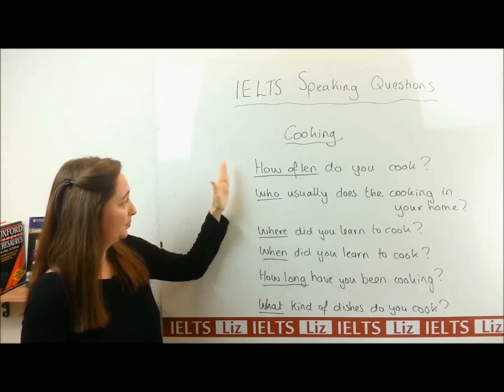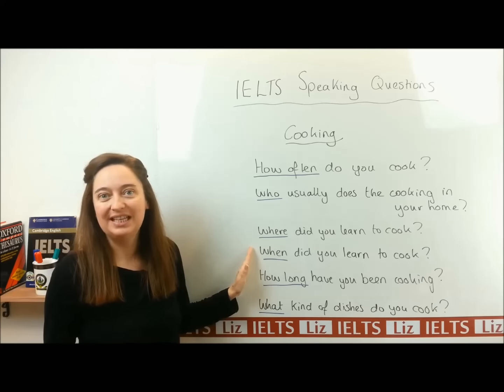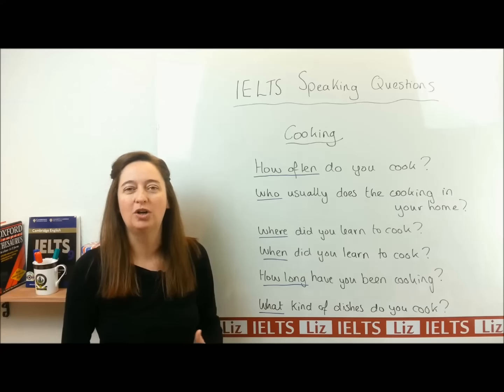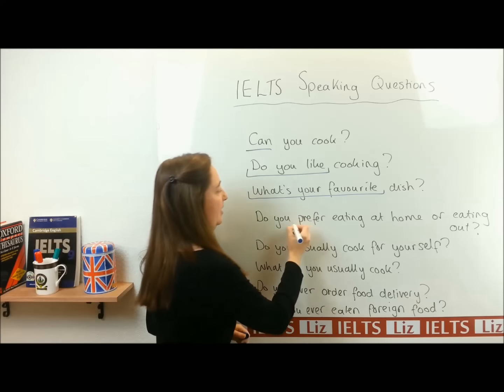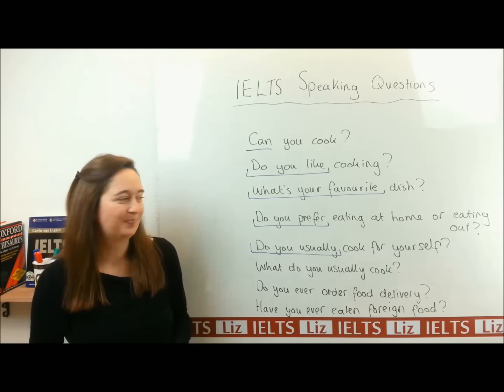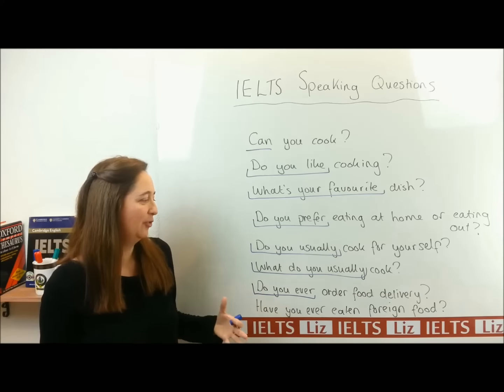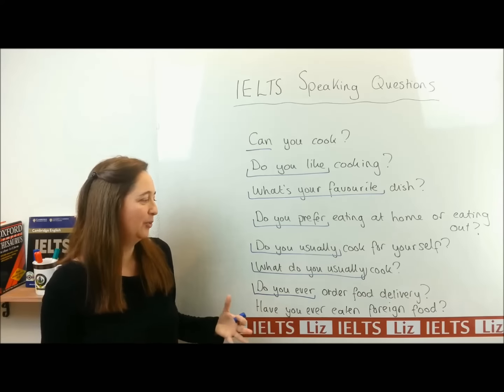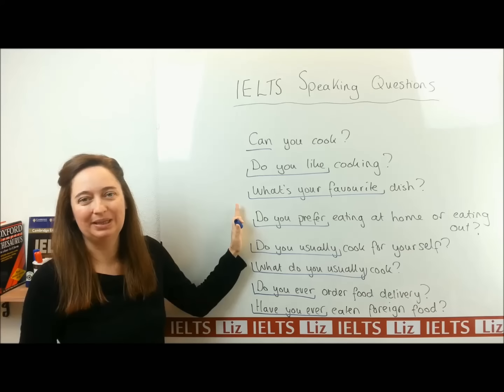IELTS Speaking Part 1: Common Questions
15 of the most common questions the examiner asks in IELTS speaking part 1. Even though the topics change, the questions often remain the same. This means that in all topics, such as sport, cooking, food etc, you could be asked the same kinds of questions about your childhood memories, past experiences, favourites etc. This lesson explains how common questions are repeated again and again in the test so that you can prepare properly. For common Topics & Questions List for IELTS Speaking Part 1 so you can prepare at home